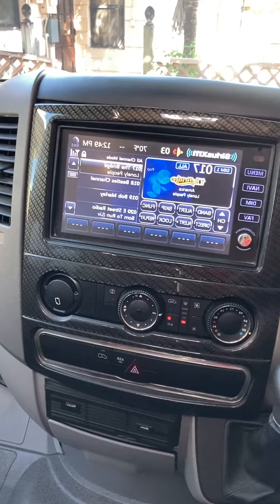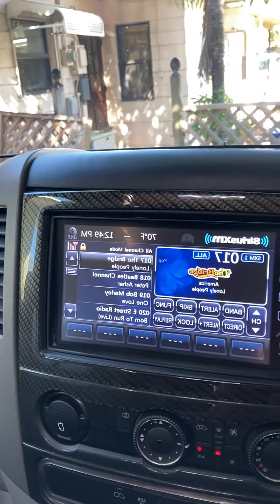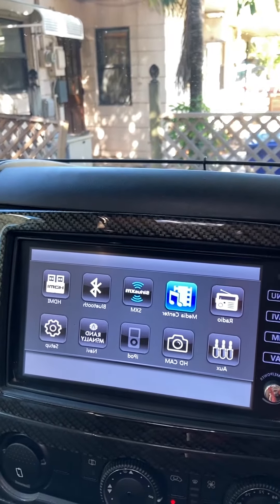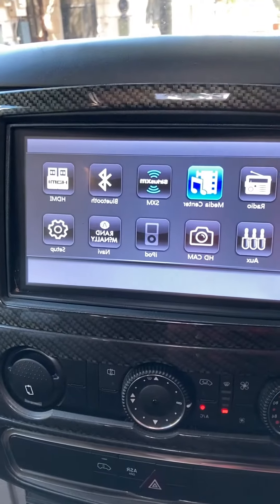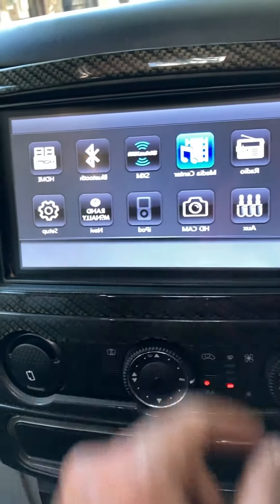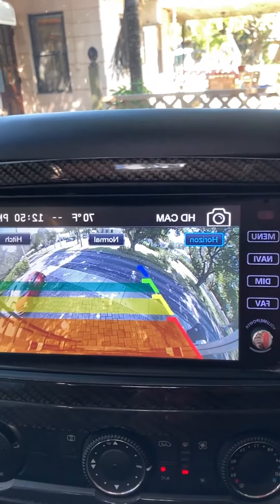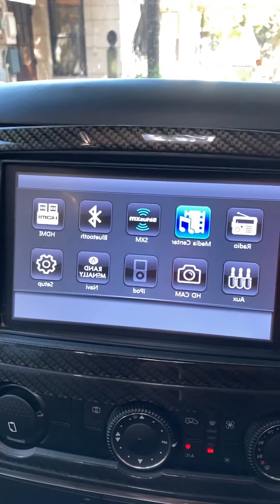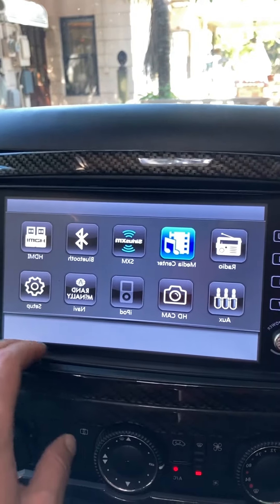Infotainment center in cab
Learn about the touch screen in the front cab.